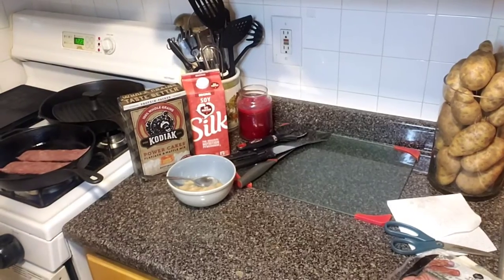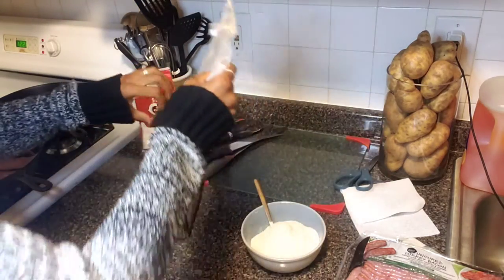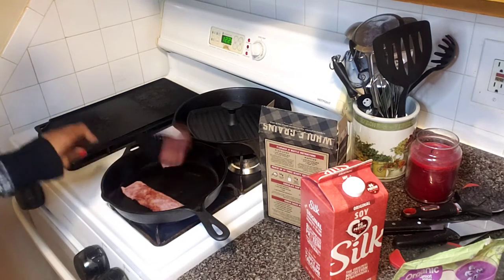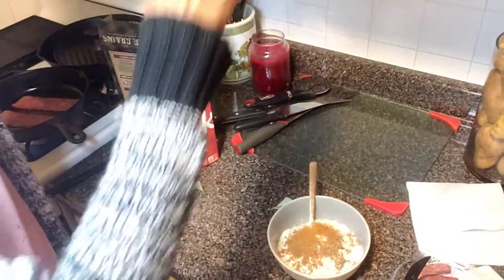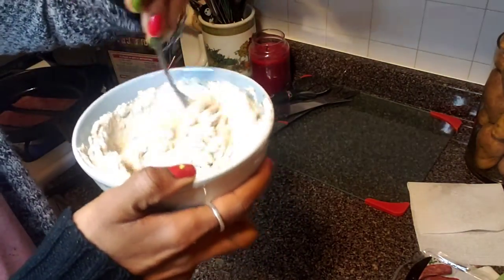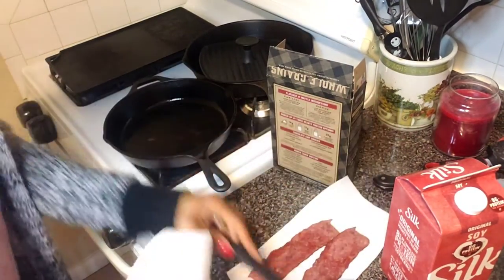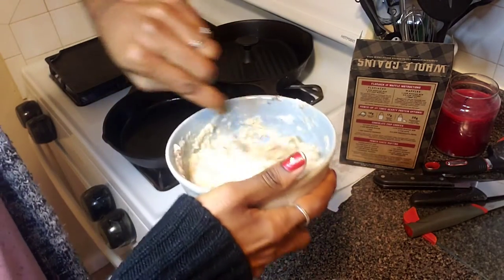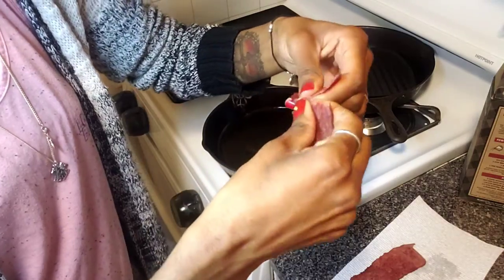Watch Me Make Lunch for My Kids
Hey Yaw! School starts in less than two weeks and I only have so little time to cook lunches for my kids.

In this video, I make stuffed breakfast pancakes, yum!